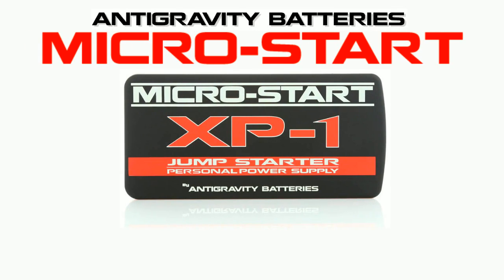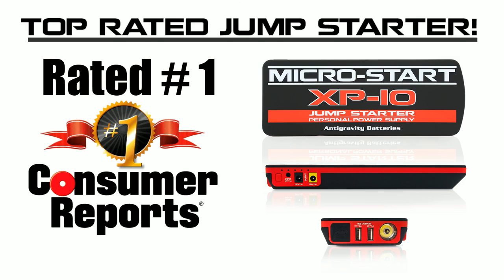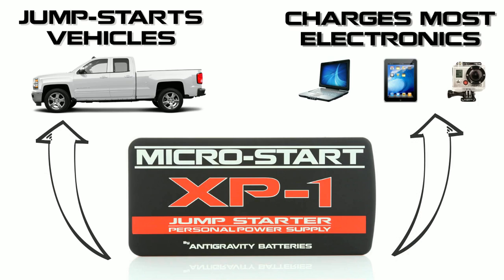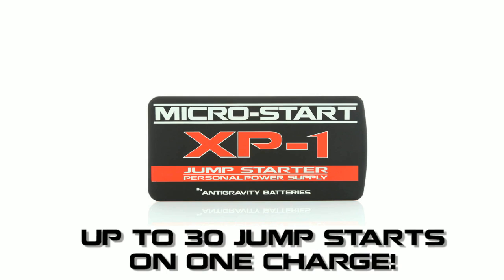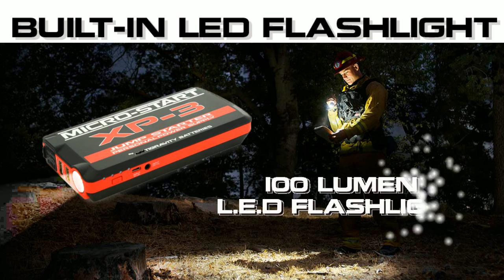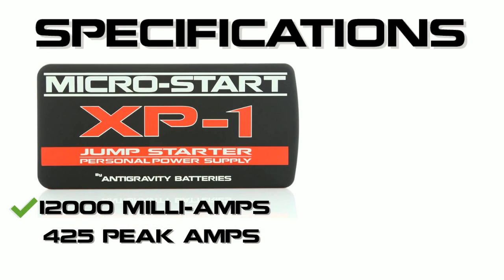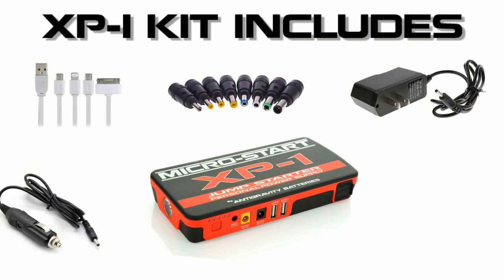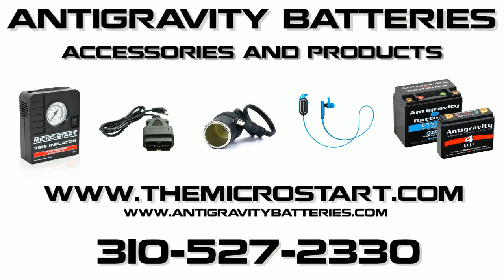Antigravity MICRO-START XP-1 INFO VIDEO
The Micro-Start XP-1 PPS (Personal Power Supply) is the BEST-SELLING mini jump-starter product that started it all. So small it fits in your pocket yet so powerful it starts Cars, Trucks, Motorcycles, ATVs, UTVs, Snowmobiles, Watercraft, more! Charge & Power Everything: 19V Laptops, 12V Devices, and USB Devices.

The XP-1 is so small it fits in your Pocket, Purse or Backpack, yet so powerful it can start Motorcycles, Powersports Vehicles, even V8 Trucks up to 30X in a row! JUMP-START vehicles with gas engine size up to 6L V8. Amazingly the XP-1 can also POWER & CHARGE your Devices: Cell Phones, Cameras, Tablets, and much more. It has FOUR on-board power ports: a 19V for Laptops, a 12V standard output for all 12V Accessories, and TWO USB outputs for powering 5V USB-charged devices.